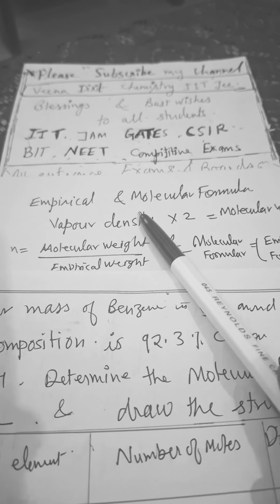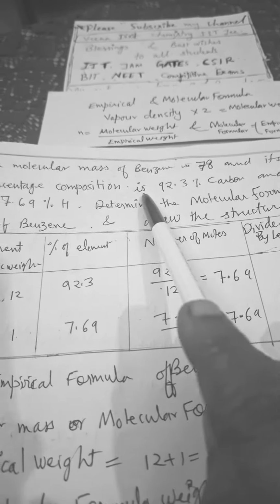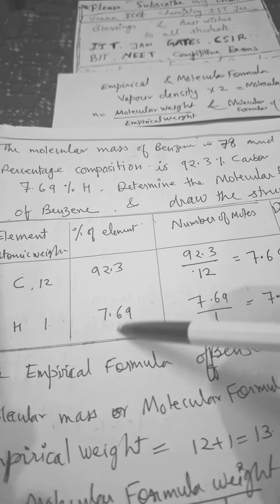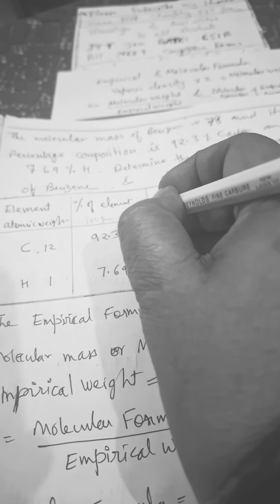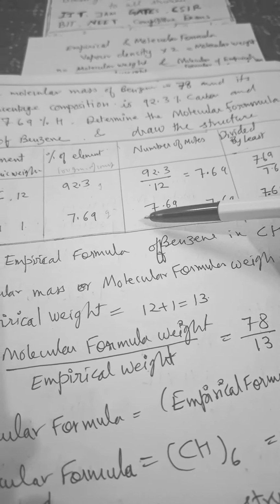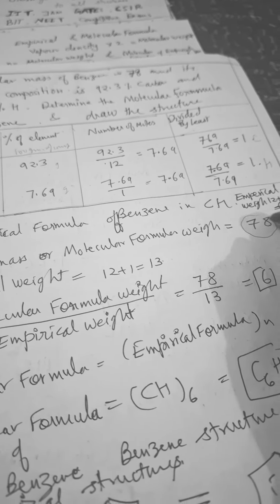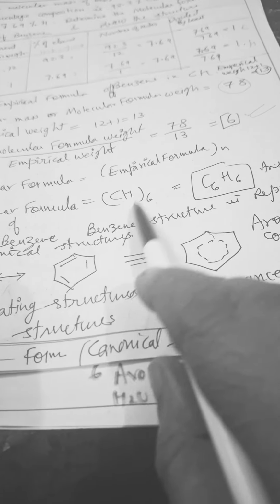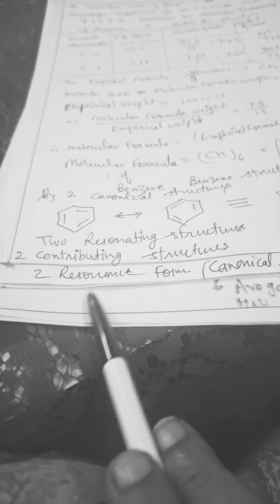#23 # Mole concept# Molmaas78 benzene 92.3%C 7.59%H mol formula? @VeenaDixit Chemistry IITjee